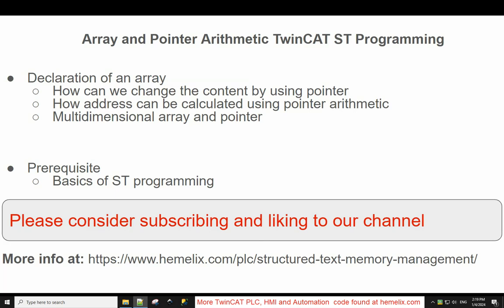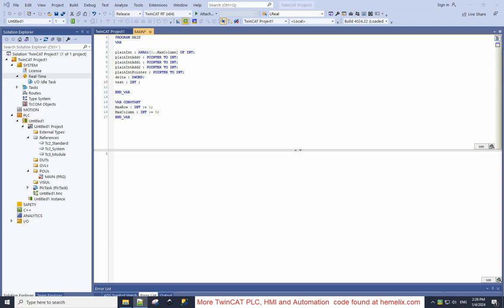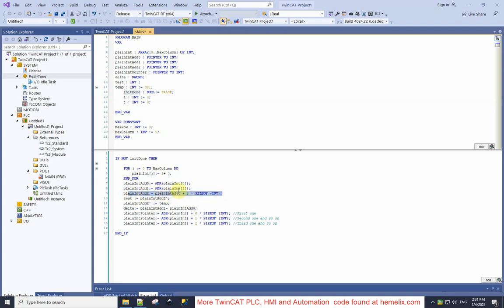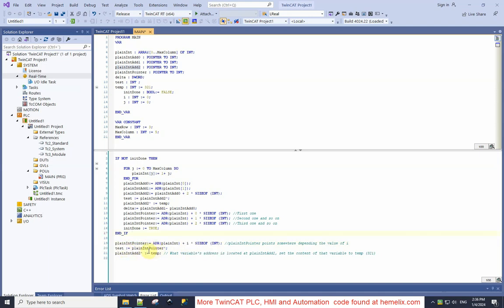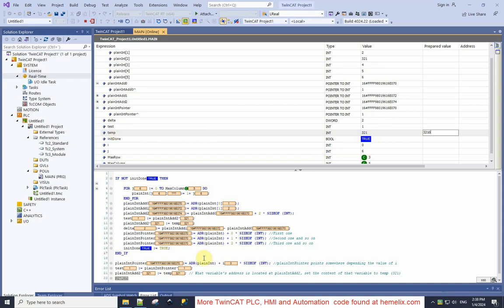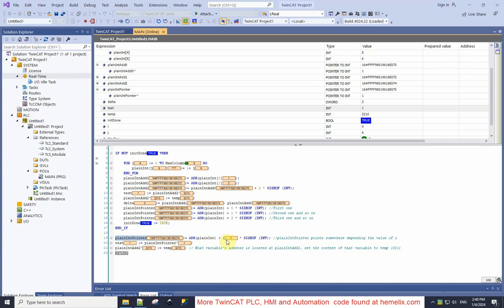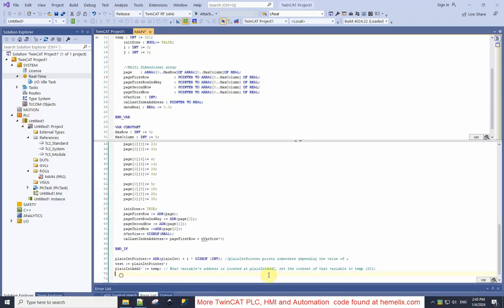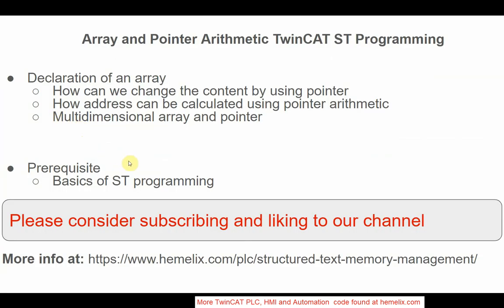Array and pointer arithmetic in structured text programming. More on pointer manipulation in ST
This tutorial describes what pointer arithmetic is when we are manipulating a pointer. How can we calculate the address of an element in an array?  All these are described with sample code. It is advisable to see the tutorial first.